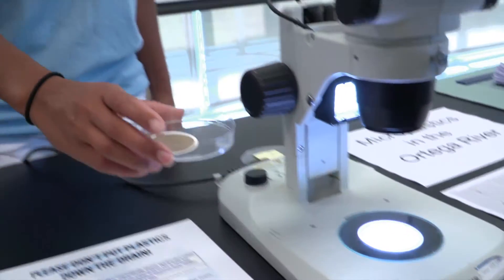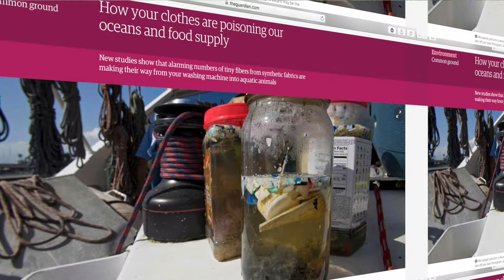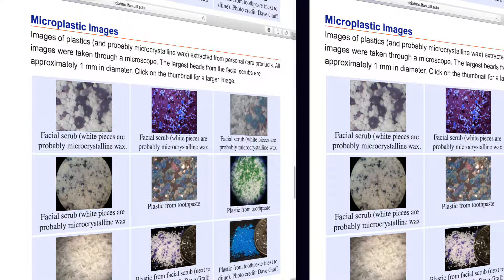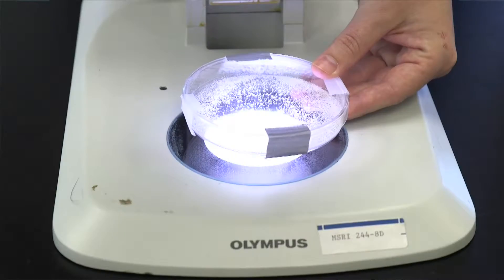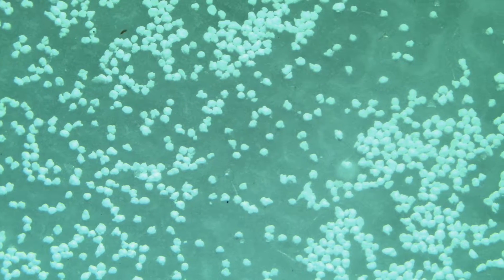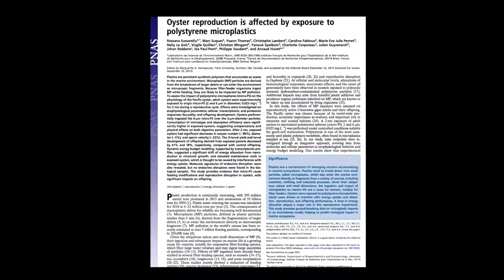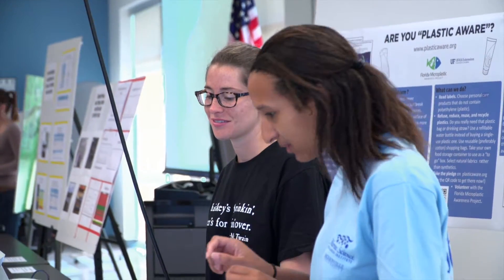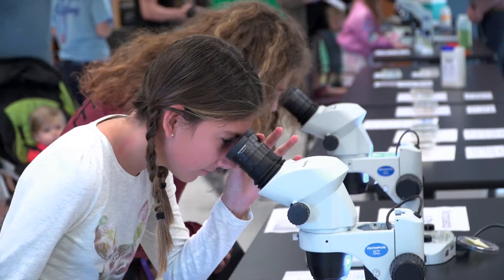Microplastics in the Ortega River and Body Wash (Science on the St. Johns)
Microfibers from the Ortega River, and microbeads from a body scrub are viewed up close under a microscope at the Jacksonville University Marine Science Research Institute Science on the St. Johns event.  Learn what microplastics are as well as local efforts by the St. Johns Riverkeeper as part of a microplastics awareness project.